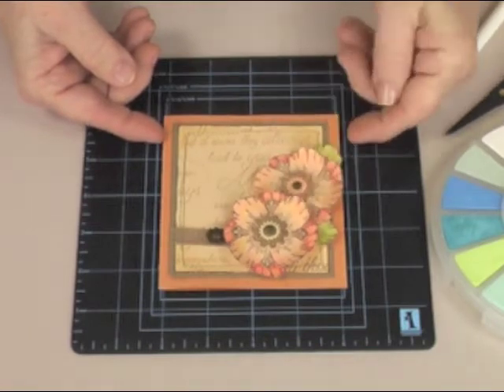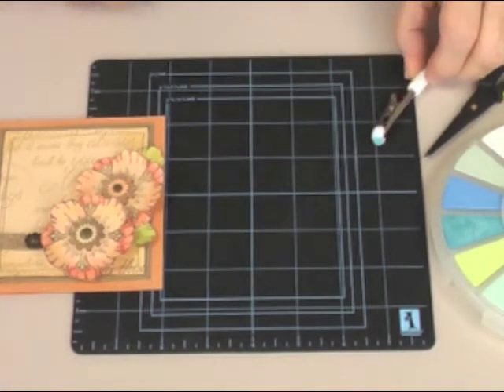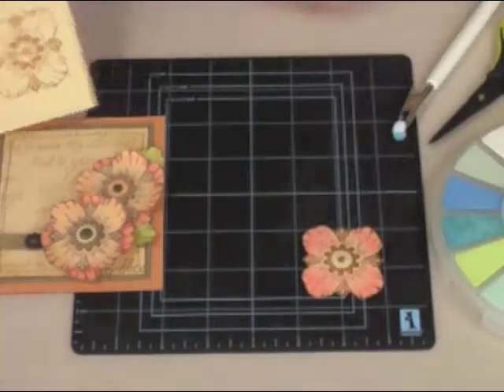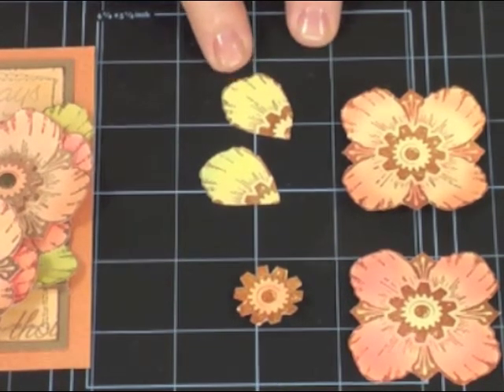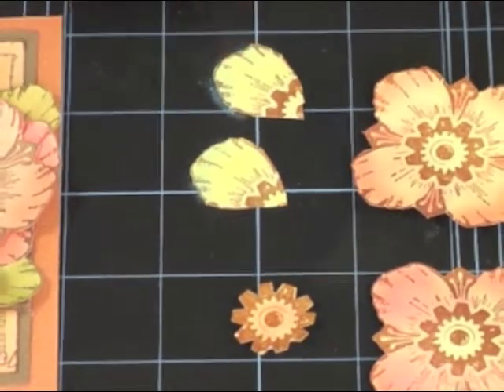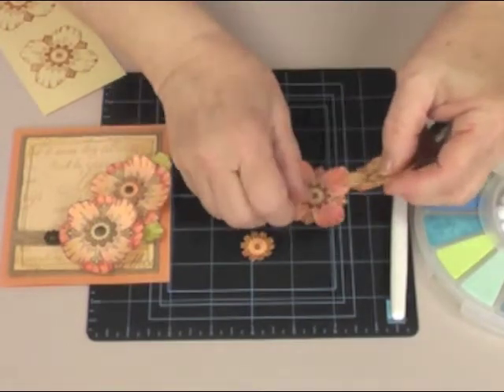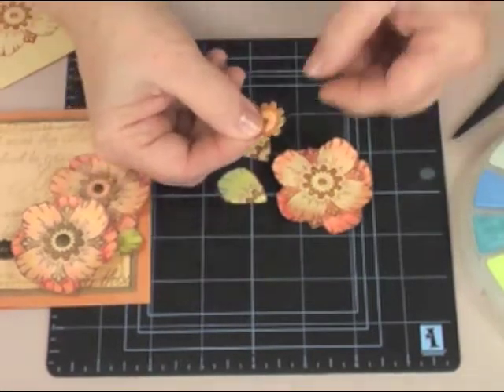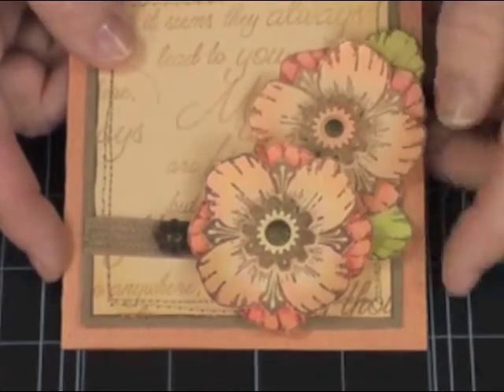Creating Layered Flowers with Rubber Stamps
Creating pretty layered flowers is as easy as 1-2-3! Watch this video from Inkadinkado and learn how quickly you can make dimensional floral effects for your cards and paper crafting projects.